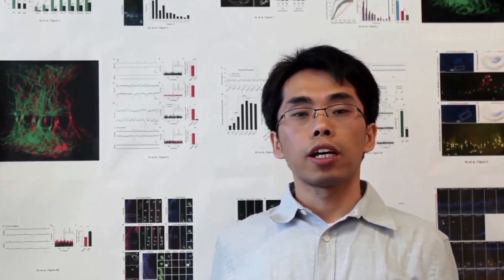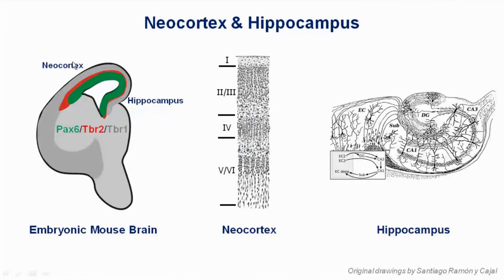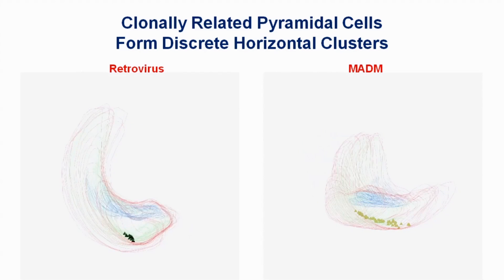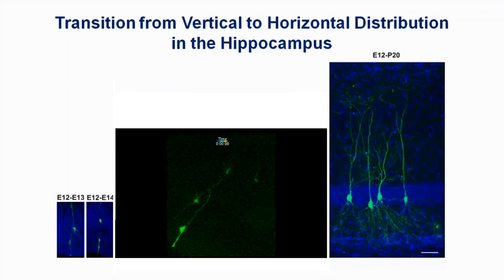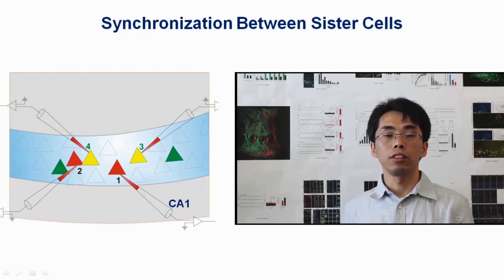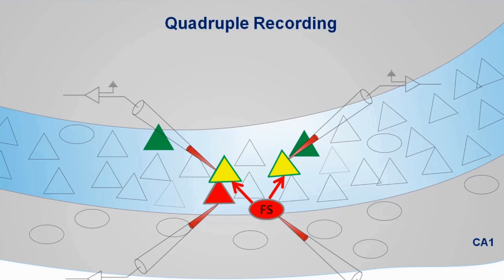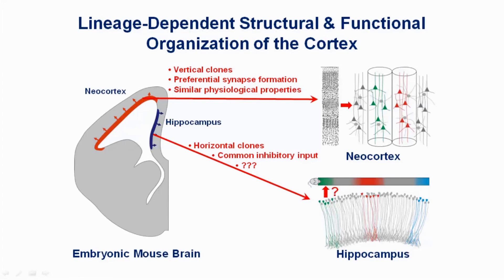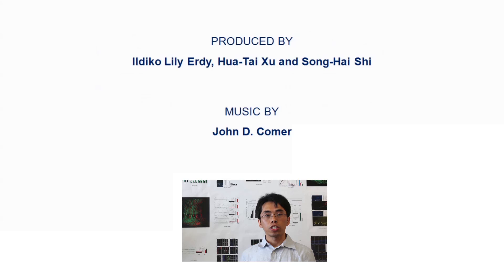Organizing the Hippocampus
Song-Hai Shi explains how clonally related excitatory neurons in the hippocampus are progressively organized into discrete horizontal clusters and receive common synaptic inputs from nearby fast-spiking interneurons.